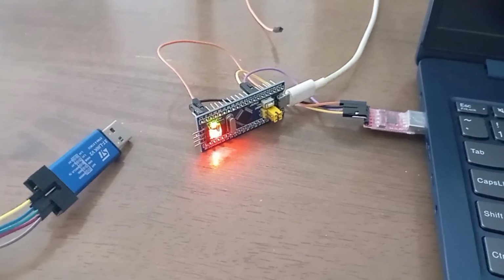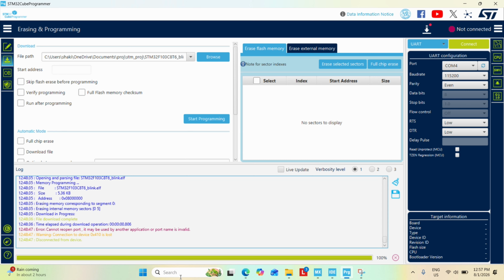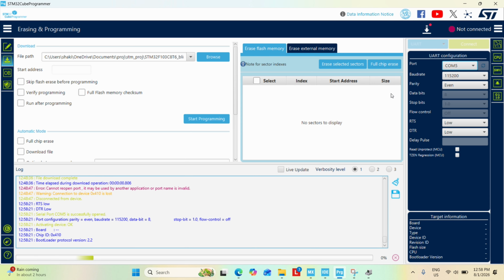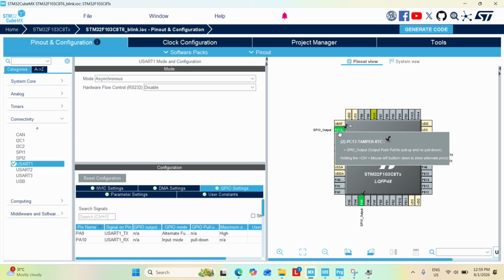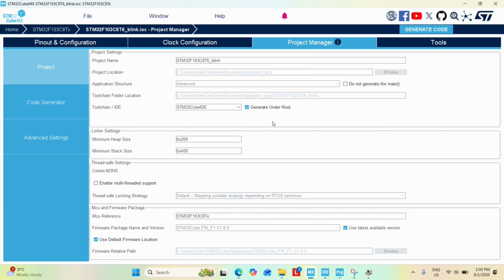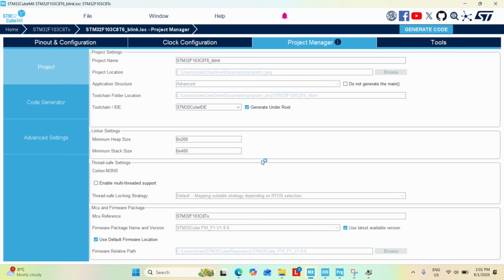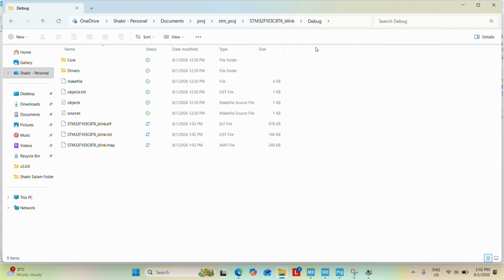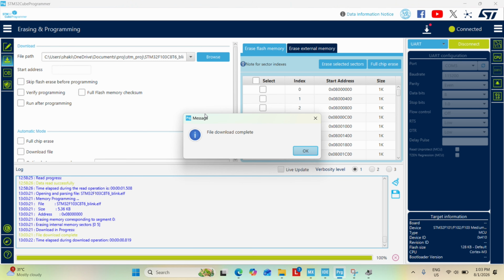STM32F103C8T6 Blue Pill blink its onboard LED using UART bootloader flashing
Flash the STM32 Blue Pill using UART bootloader with a CP2102N USB-to-UART module. No BOOT0 jumper change was needed. After flashing, the onboard LED blinks successfully, confirming the upload works through the CP2102N module.